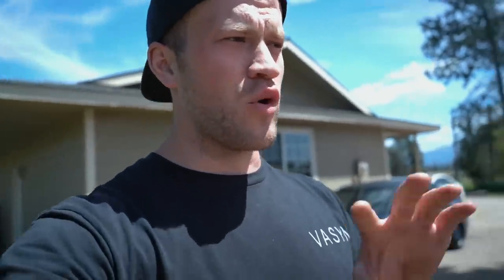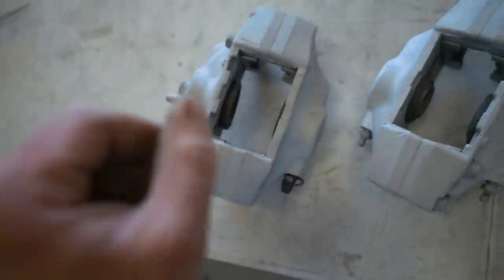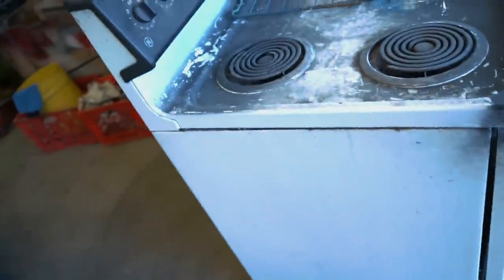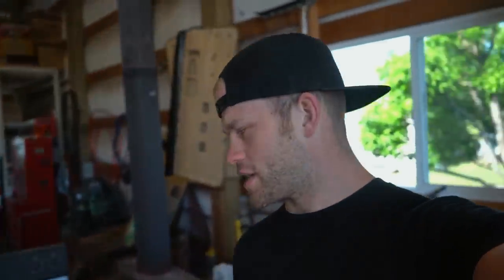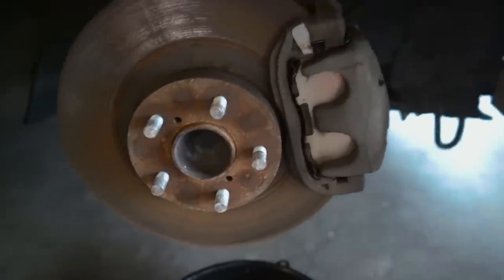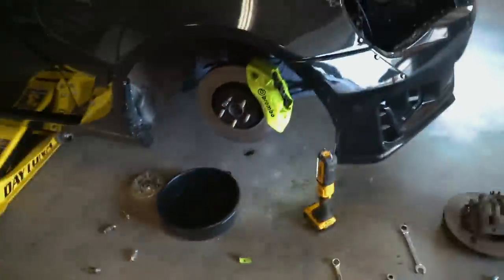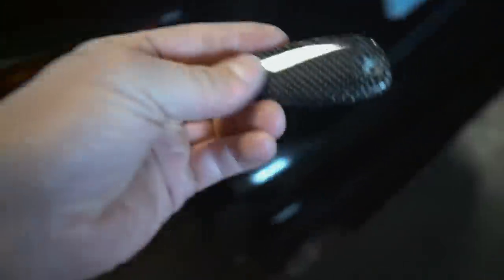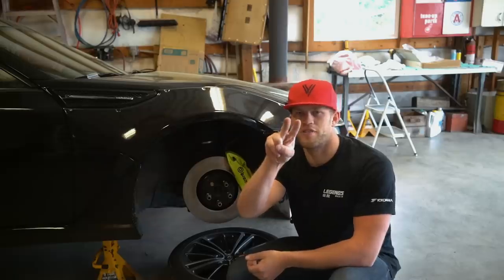Neon Yellow Brembo Brakes for the Widebody FRS!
Powder Coating & Rebuilding the Brembo Brakes for the Widebody FRS!
Ceramic Coat "DVN25" $25 Off
Powder Coat Gun
Powder Coat Tape
Front Brake Rotors
Rear Seals
Trunk Liner w/ Clips
Antenna Cover

Send Me Stuff:
Devin Niemela